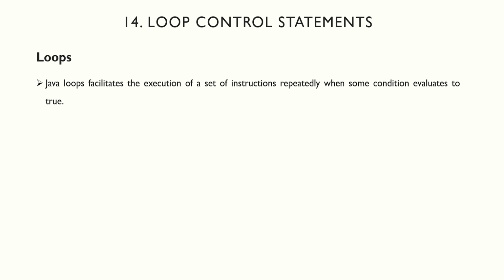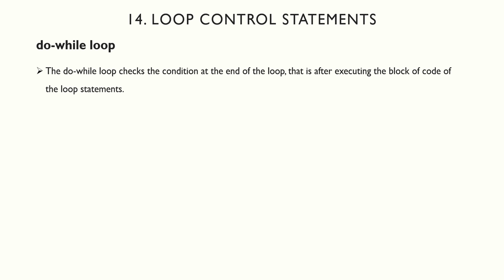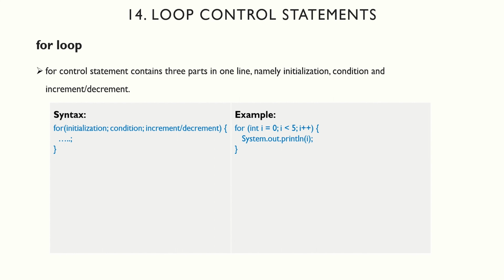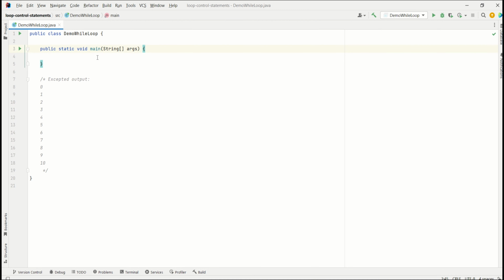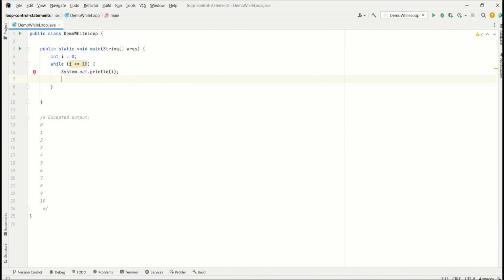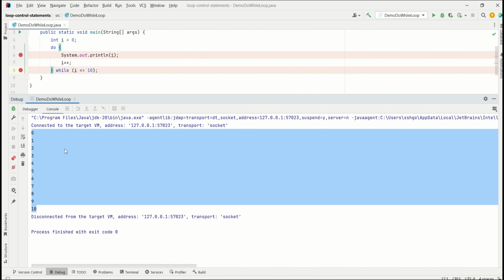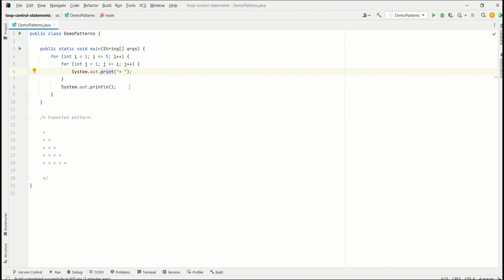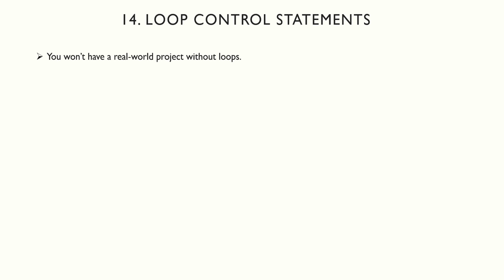14. Loop Control Statements - Java Tutorial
In this video, had covered about Loop Control Statements in Java. Explores questions like, What are Loop Control Statements? What is while loop in Java? What are do-while loops? What are for loops? and many others. This video is part of "Java Tutorial" series.

Chapters:
0:00 Introduction to Loops
0:36 while loop
1:13 do-while loop
1:48 for loop
3:10 for each loop
4:12 Examples
8:57 Conclusion